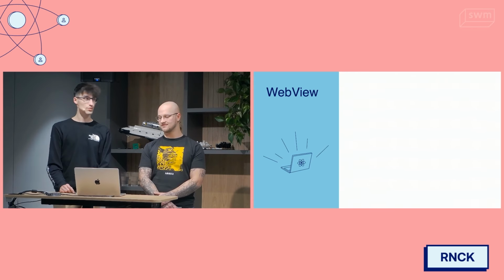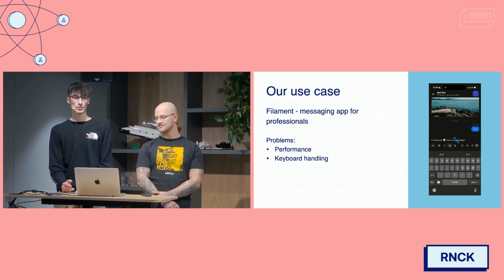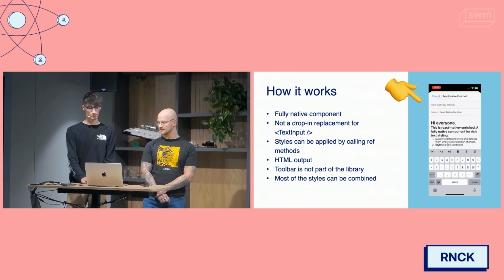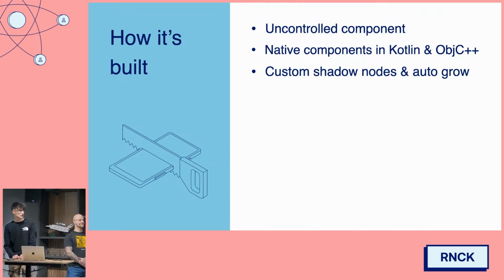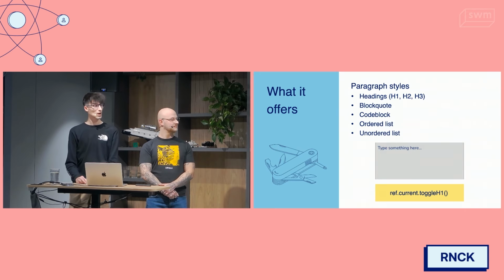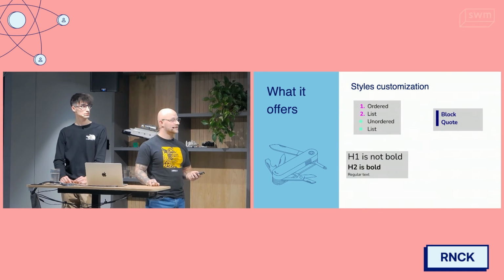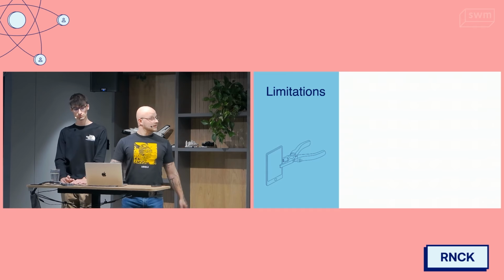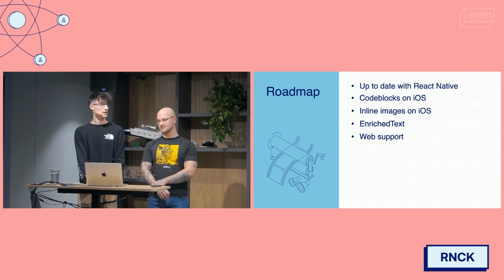Igor Furgała & Mikołaj Szydłowski - React Native Enriched - Truly Native Rich Text Editor | RNCK #17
Existing React Native rich text solutions are too slow or unreliable for building complex editors known from modern messaging apps. We solved this by creating a new open-source library called React Native Enriched. This presentation will detail its core features, API and known limitations. You will learn how it was made and technical challenges we had to overcome.